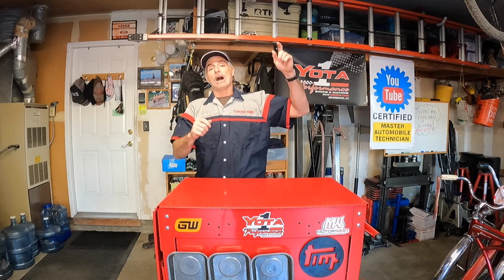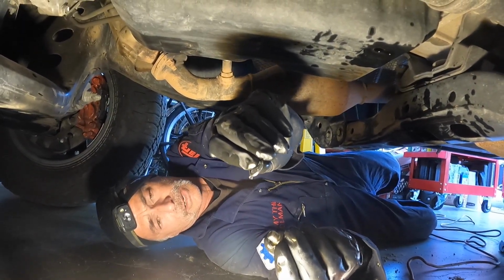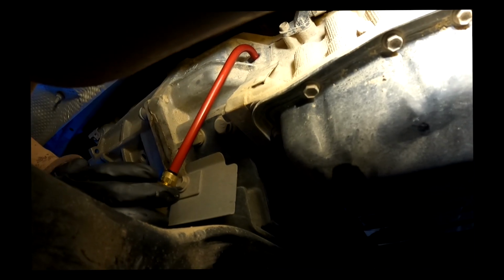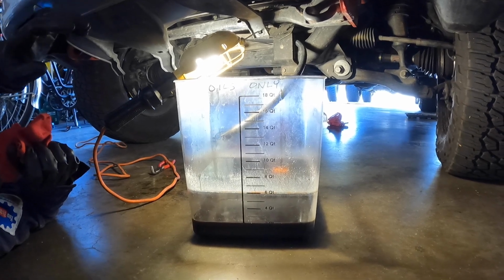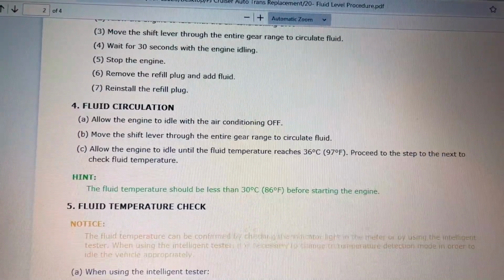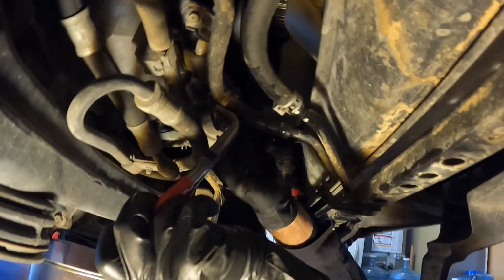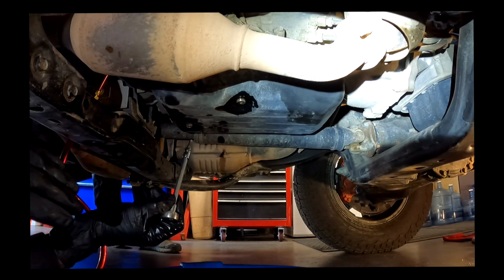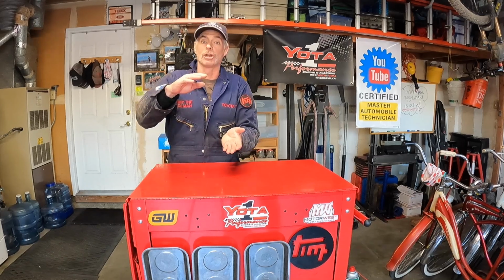Toyota/Lexus Sealed (No Dipstick) Automatic Transmission Flush (Fluid Exchange)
In this video, we show you how to perform a flush on a Toyota/Lexus Sealed Automatic Transmission.  The vehicle we performed the flush on is the Lexus GX470.  The Lexus GX470 has the A750F Automatic Transmission.

**The A750F 5 Speed Automatic Transmission was used in the following vehicles:
2003–2009 Toyota 4Runner (4x4)
2005–2015 Toyota Tacoma (V6 4x4)
2005–2009 Toyota Tundra (4x4)
2004–2009 Toyota Sequoia (4x4)
2007– Toyota FJ Cruiser (4x4)
2009 Toyota FJ Cruiser (Canada V6 4x4)
2003–2007 Toyota Land Cruiser 100-series (4x4)
2003–2009 Lexus GX 470 (4x4)
2003–2007 Lexus LX 470 (4x4)
2005– Toyota Land Cruiser Prado (4x4)
2005– Toyota Fortuner 4.0L
2005– Toyota Hilux 4x4 (European Version Only)

**To use a Scan Gauge to monitor you auto trans temp, use the following codes to program it:
Gauge = Transmission Temperature (°F)
TXD = 07E021D9
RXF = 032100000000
RXD = 1808
MTH = 00090005FFD8
Name = TFT
Notes = CANSF Pre 2010
*If for some reason this set of codes doesn't work, you can try some alternative CANSF Pre 2010 codes found via this

**TORQUE SPECS**
ft-lbf = foot pounds force
*Transmission Drain Plug - 15 ft-lbf
*Transmission Overflow Plug - 15 ft-lbf
*Transmission Fill Plug - 29 ft-lbf

**PARTS**
*Transmission Drain Plug and Overflow Plug Crush Washers #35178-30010

*3/8" Transmission Cooler Hose - 3'

*Toyota WS Automatic Transmission Fluid - 6 quart pack (Get 2 packs for a total of 12 quarts)

*Scan Gauge 2(So you can monitor your trans temp)

*Scan Gauge 3 (Newer Version)

*Ultra Gauge (Another Option to Monitor Trans Temp)

*1/4" and 3/8" Flex Head Ratchet Set

*1/2" Drive Flex Head Gear Wrench Ratchet

*3/8" Drive 6 Point Metric Standard Socket Set

*1/2” Drive 6 Point Standard Metric Socket Set

*Metric Allen Head Socket Set

*3/8” Drive Regular Extension Set

*1/4” Drive Regular Extension Set

*90 Degree Needle Nose Pliers

*Small Pick Tool Set

*18 Quart Food Storage Container

*Motive Power Fill Pump